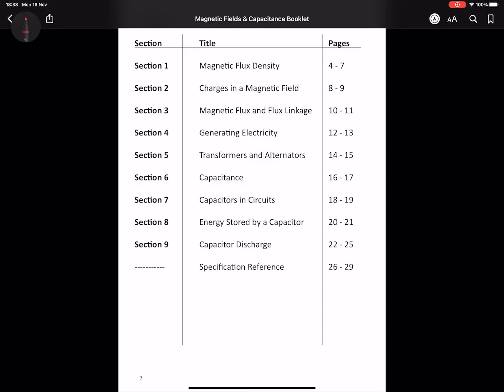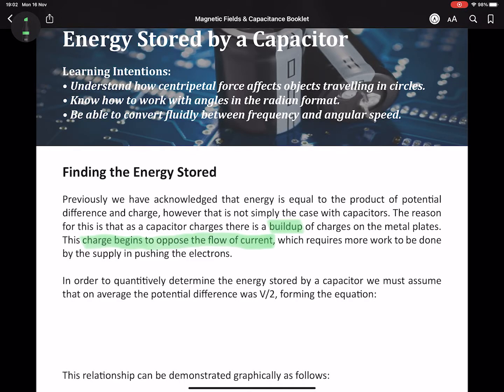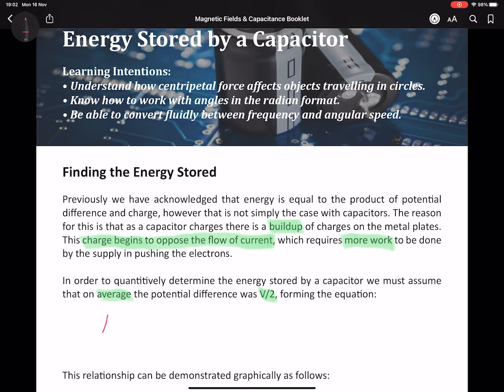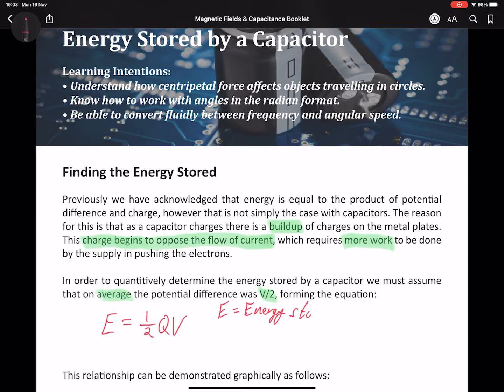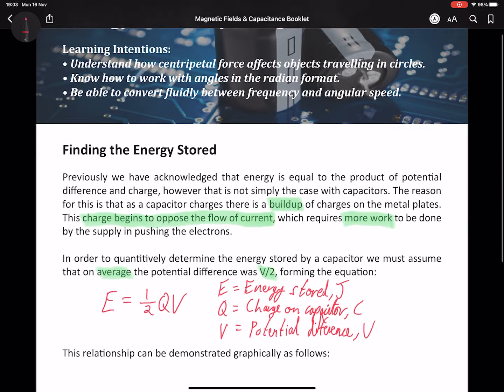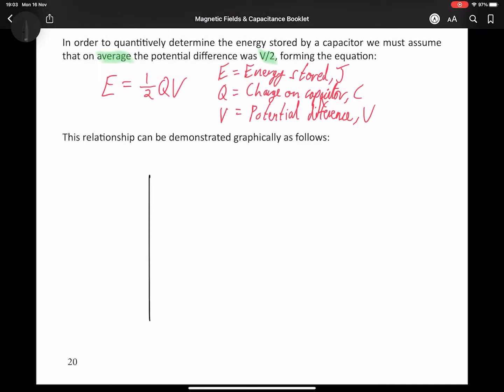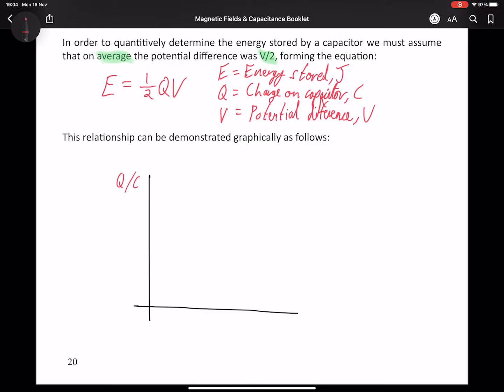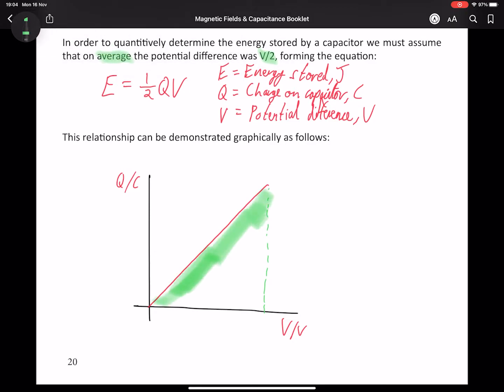Magnetic Fields & Capacitance - Section 8 - Energy Stored by a Capacitor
This video will guide you through the eighth section in the Magnetic Fields & Capacitance booklet provided in lesson and via Microsoft Teams.